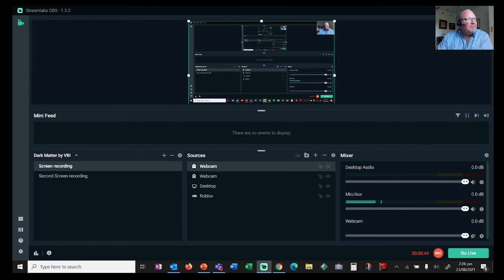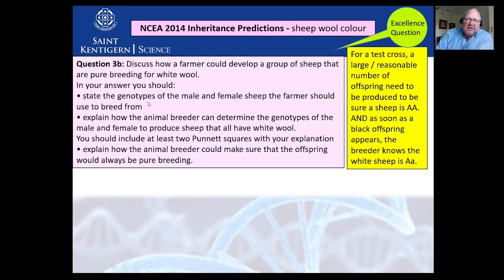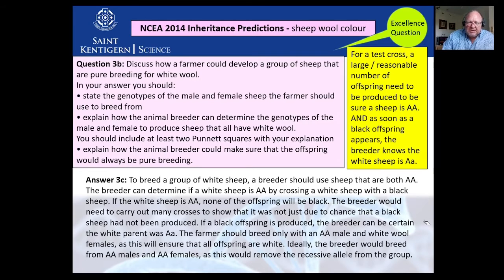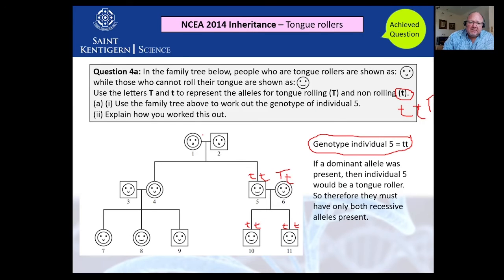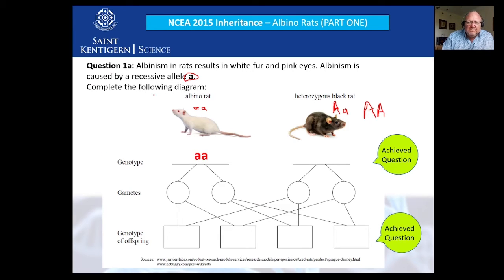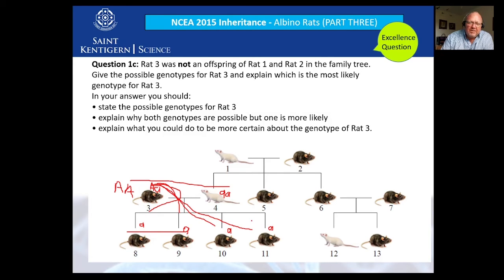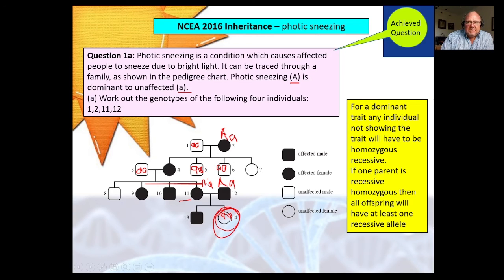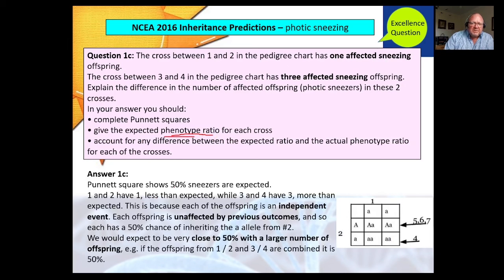Test Crosses and pedigree chart